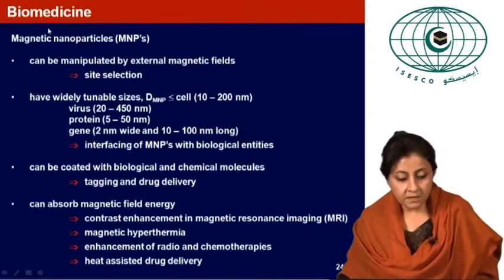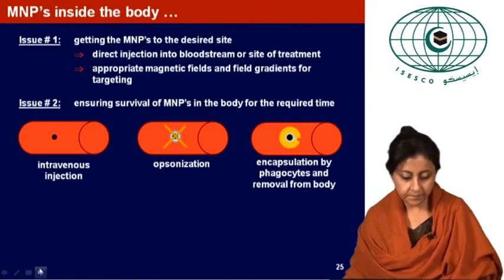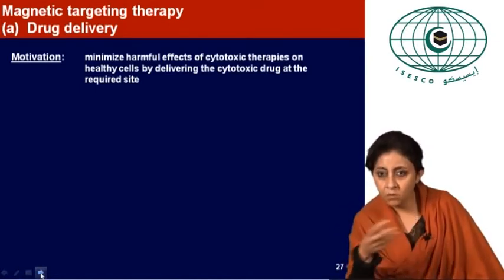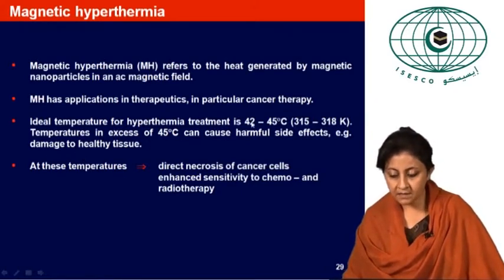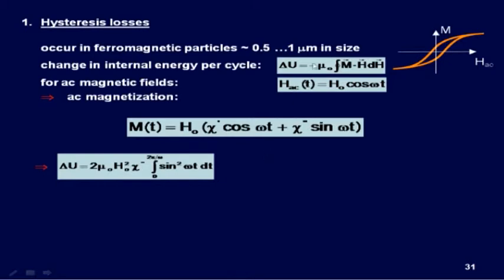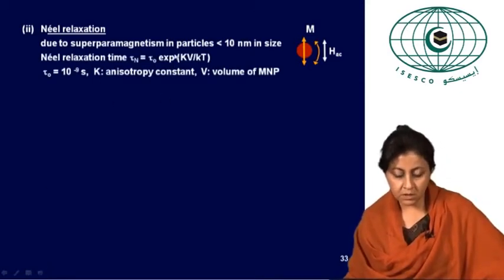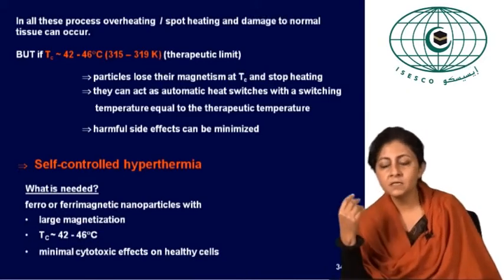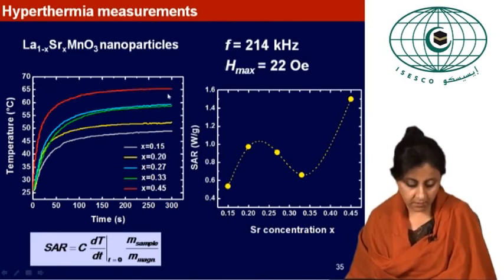Nano Technology and Energy by Dr Sadia Part 04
Lecture Series on Nano Technology and Energy by Dr Sadia Part provided by ISESCO.